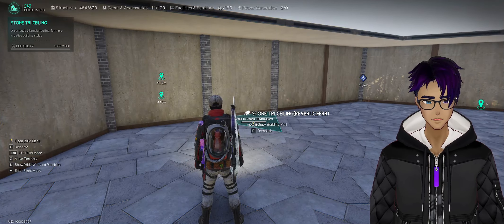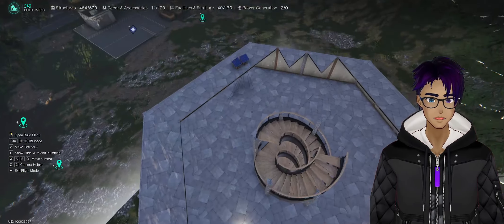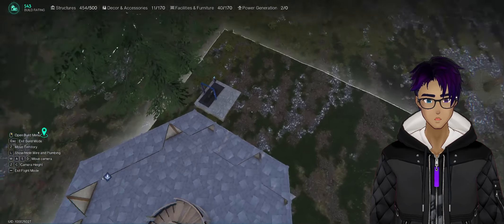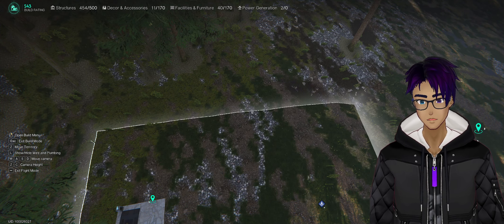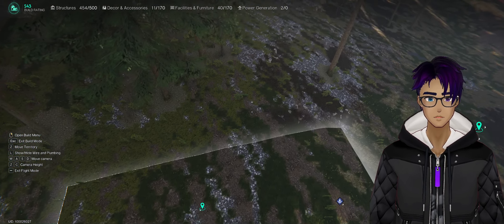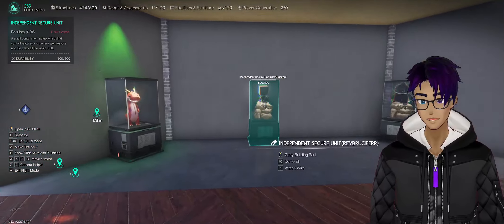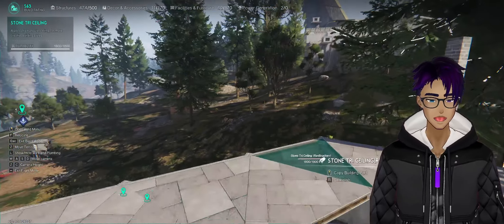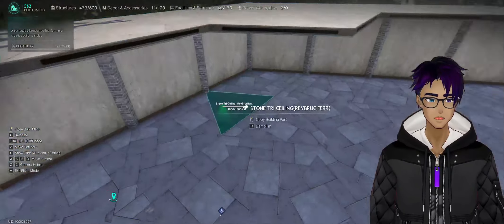Once Human - Base Flight Mode - YOU NEED THIS - Tutorial oncehuman OnceHumanBeta